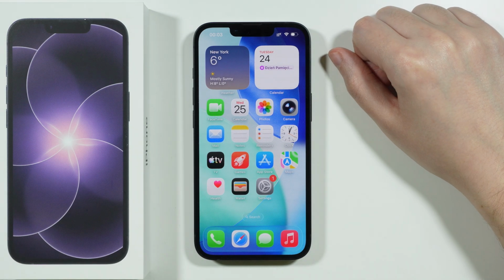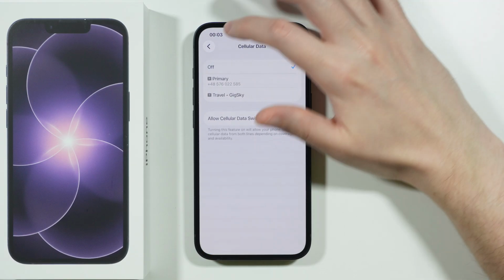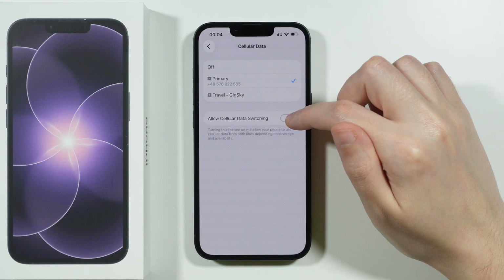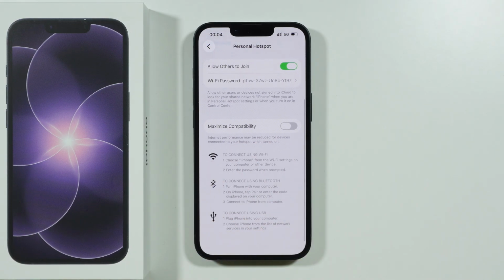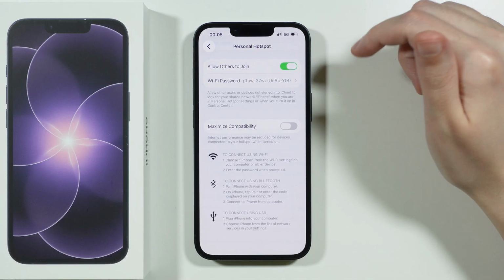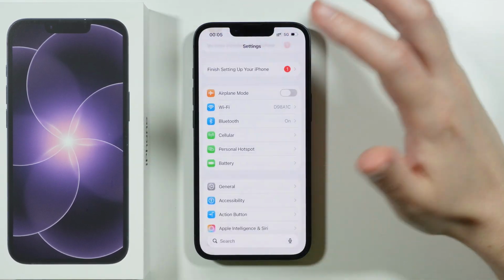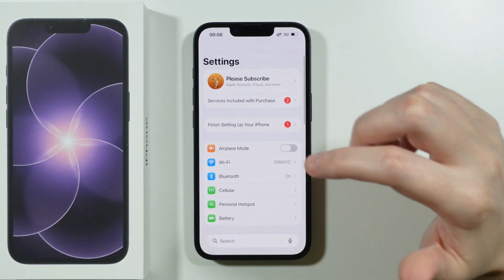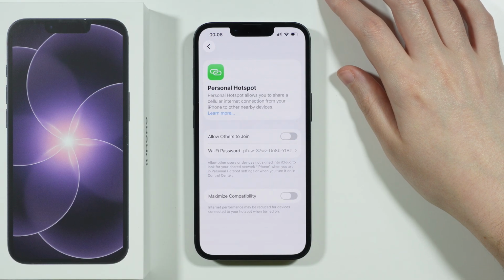iPhone 17e: How to Fix Hotspot Problems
In this video, I'll guide you through the steps to fix hotspot problems on your iPhone 17e. Whether you're having trouble connecting devices or experiencing slow speeds, these troubleshooting tips will help you get your hotspot working smoothly again. Follow along for an easy solution to enhance your mobile hotspot experience.